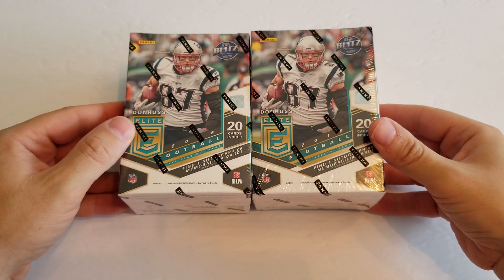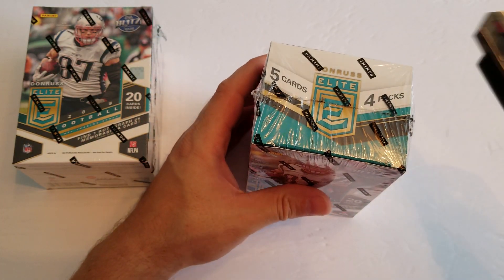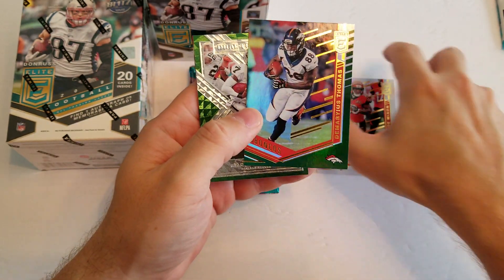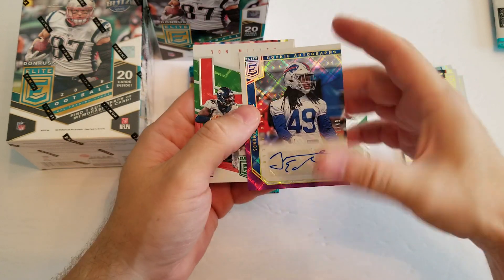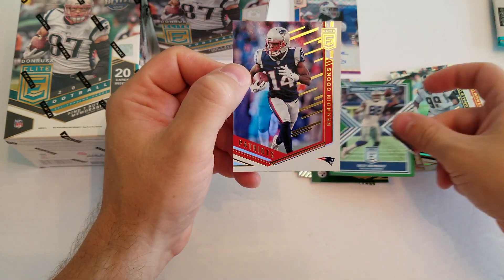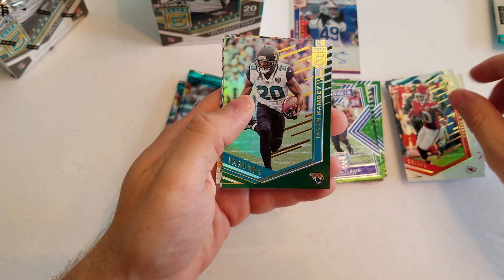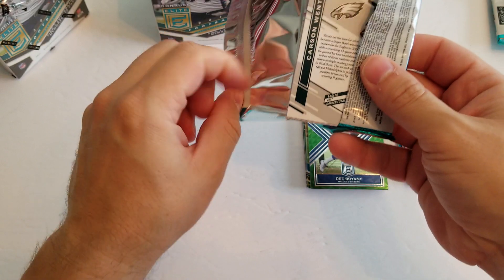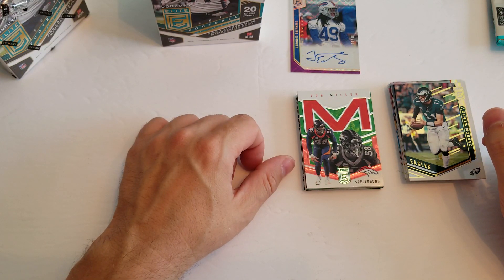2018 Donruss Elite Football Blaster Box opening (x2) auto!